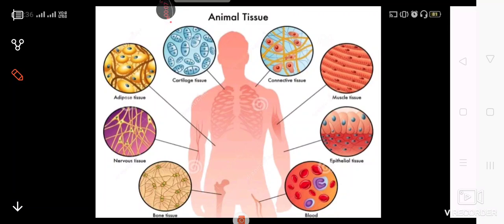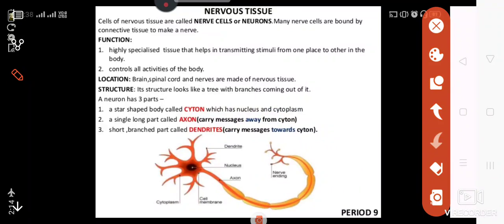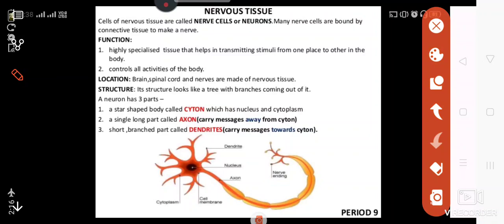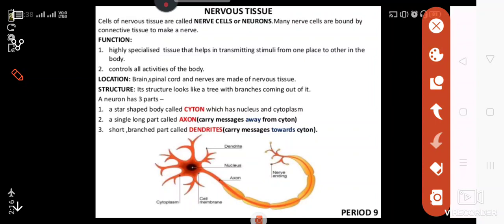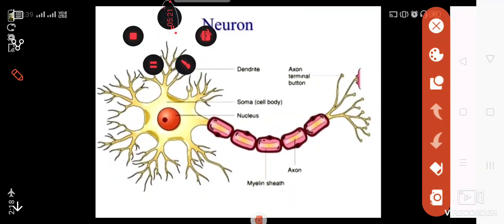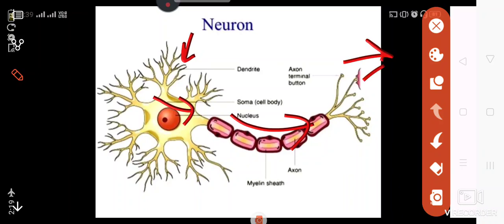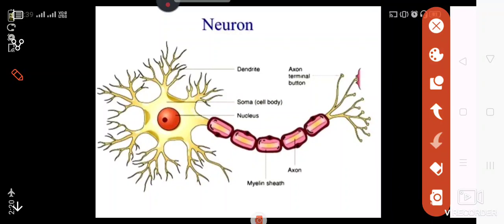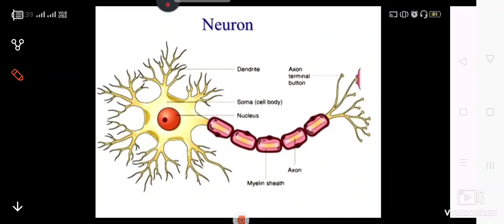Class-9 chapter-2 (nervous tissue)